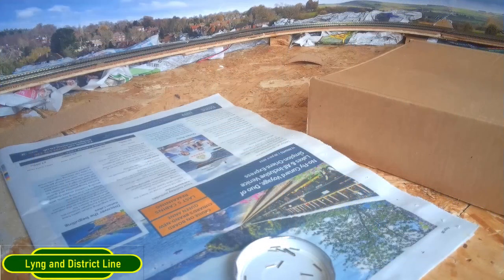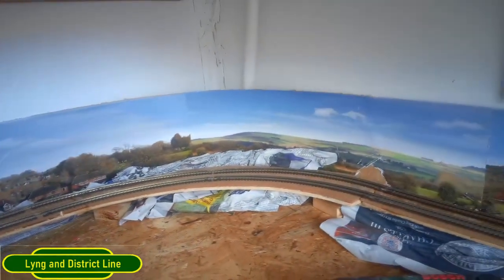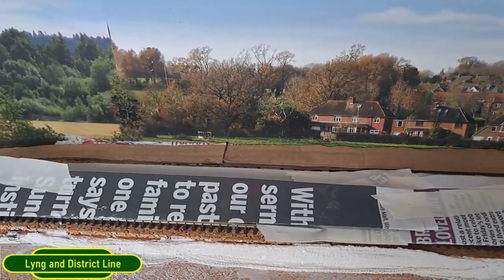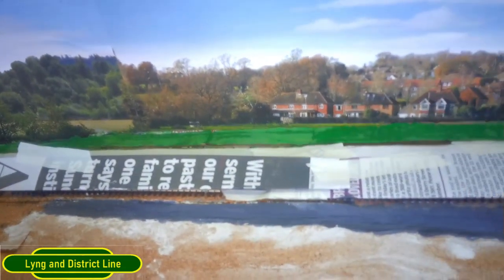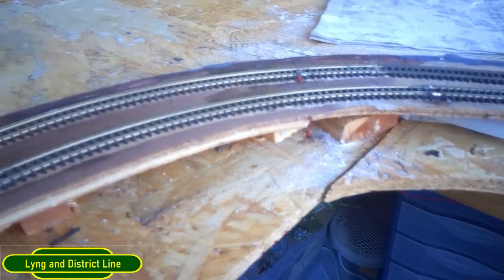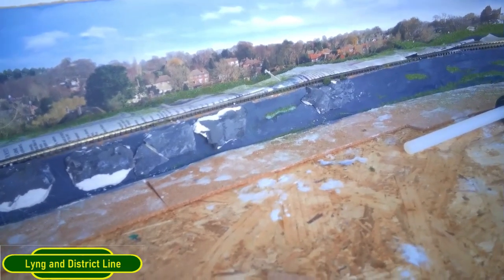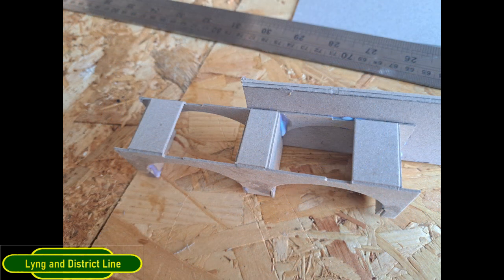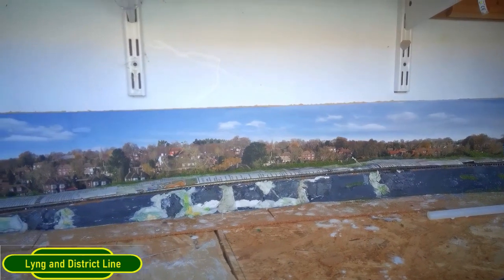Lyng and District Model Railway - Episode 53 - Paper, Glue And messy bits!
In this episode I record the work I have done to start the scenic's on the new layout, as the area I need to work on is the furthest away and would be difficult to reach later on. Any constructive comments are very welcome, as are any tips or advice you may have for me.